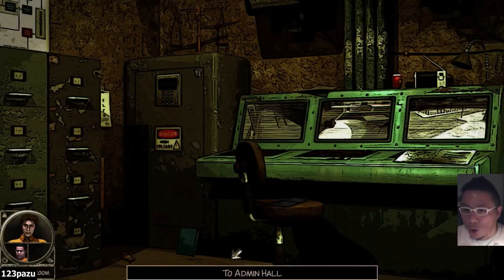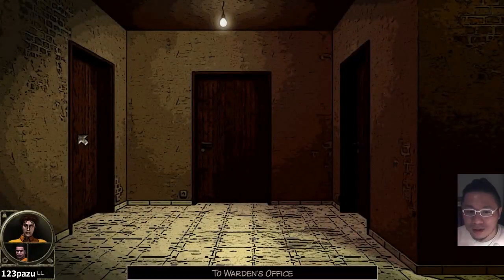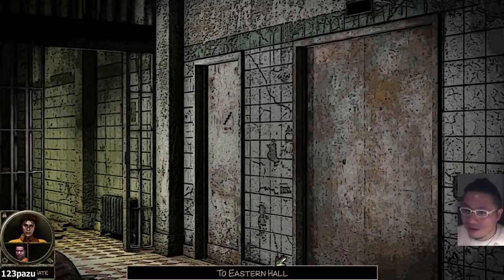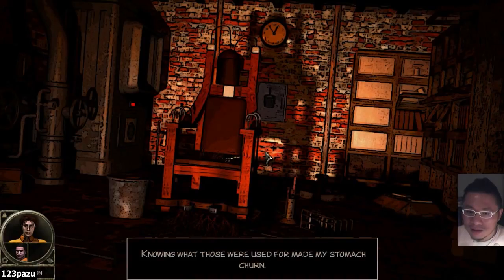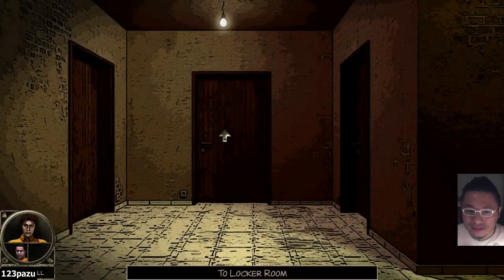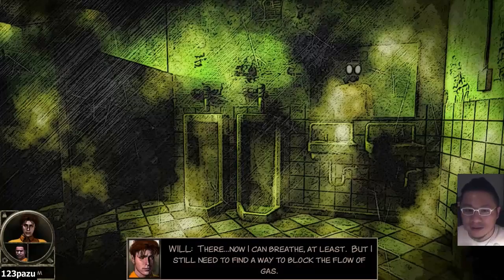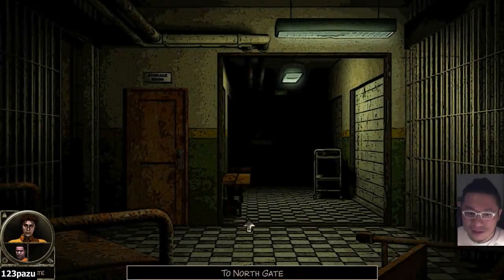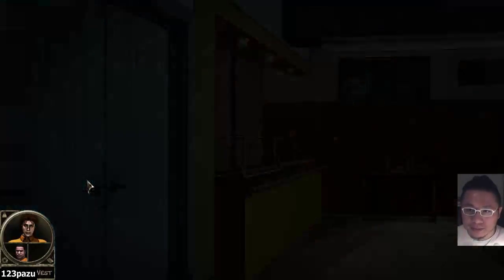Stonewall Penitentiary - Part 14 Let's Play Commentary Walkthrough FACECAM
Stonewall Penitentiary Walkthrough Facecam / Let's Play Gameplay Commentary